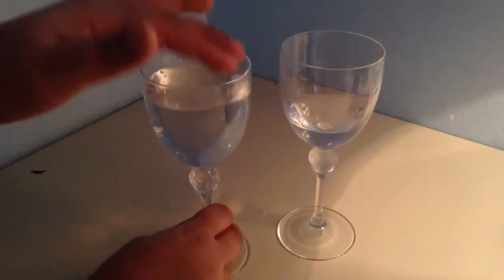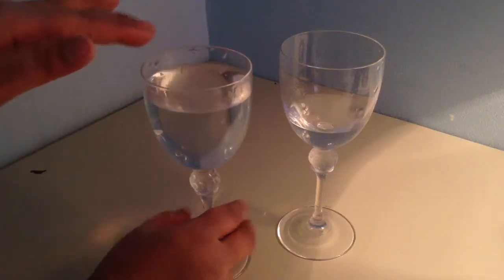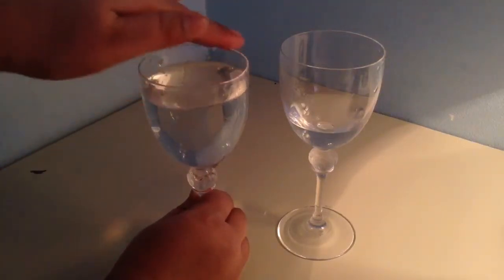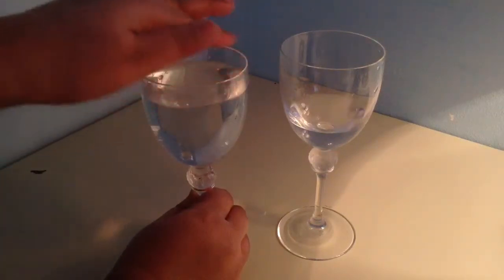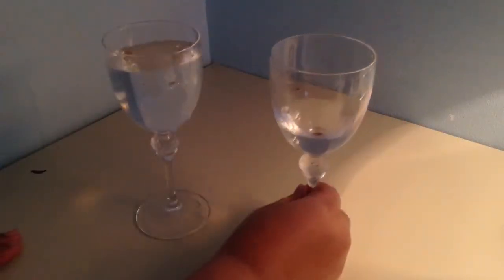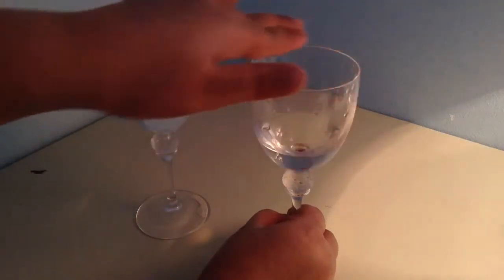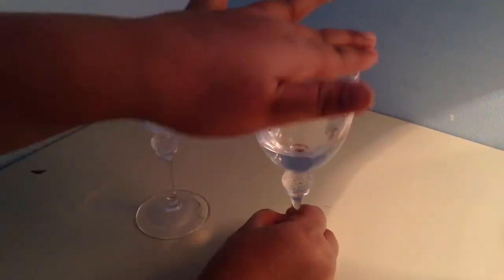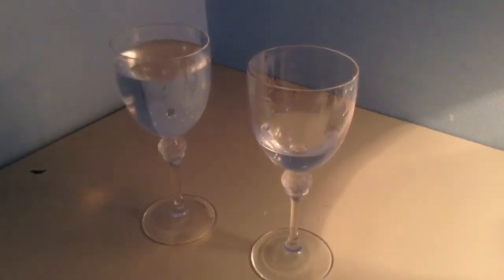How to make cool sound with a wine glass!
When you go to a party do you get board, well  if you watch this video it will show you how to.